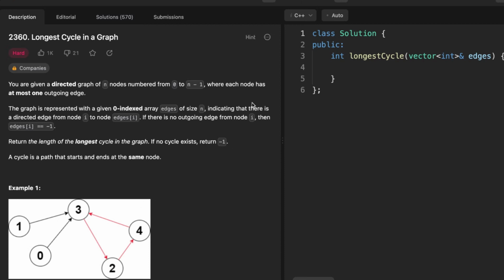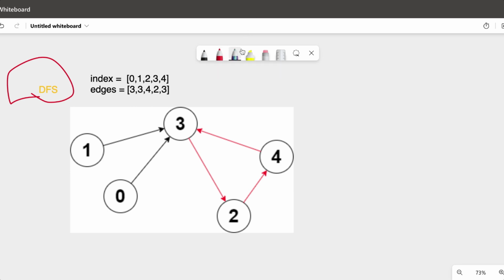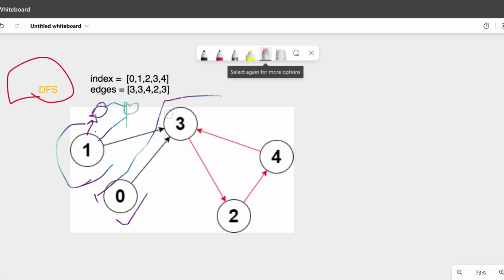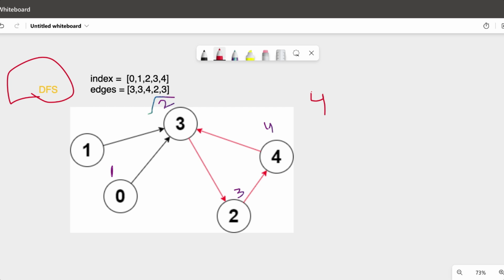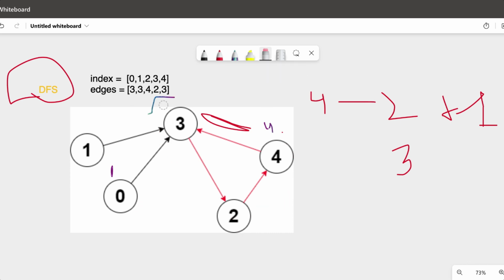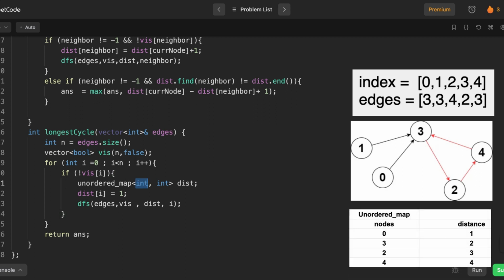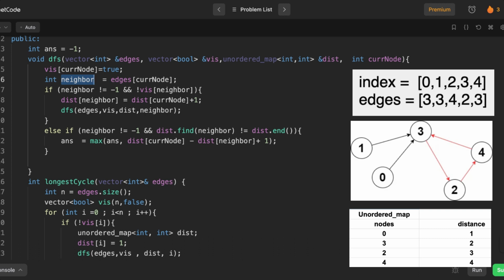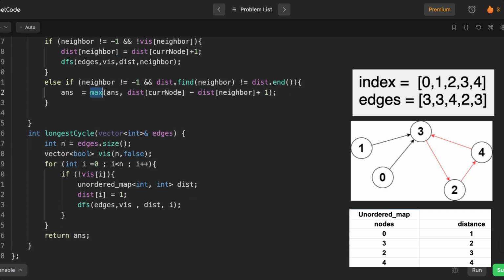LEETCODE 2360. Longest Cycle in a Graph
Welcome to my tutorial on how to solve the "2360. Longest Cycle in a Graph" question on LeetCode using C++! In this video, I'll walk you through the intuition and algorithm behind solving this problem step-by-step.

00:00 Question Explained
01:03 DFS Algorithm and Intuition Explained
05:06 Code Walk Threw & some more explanation